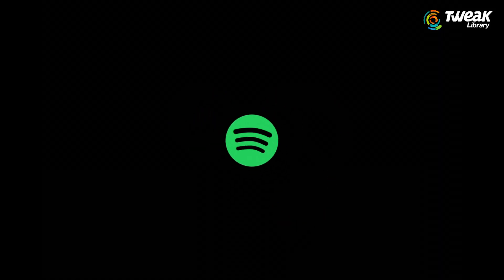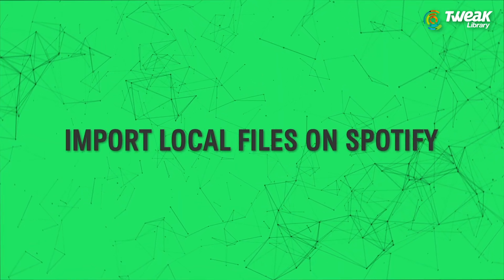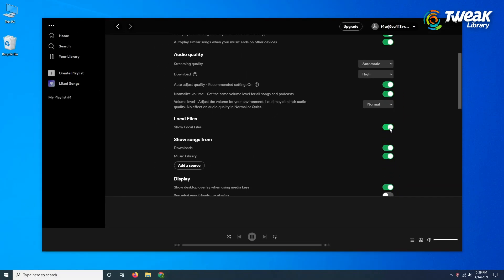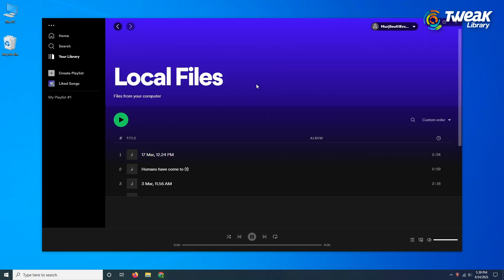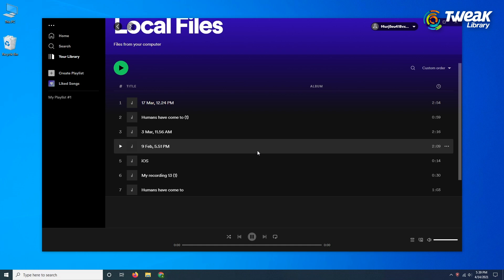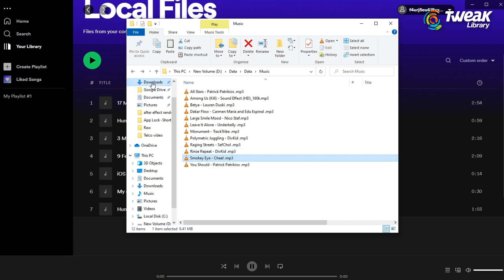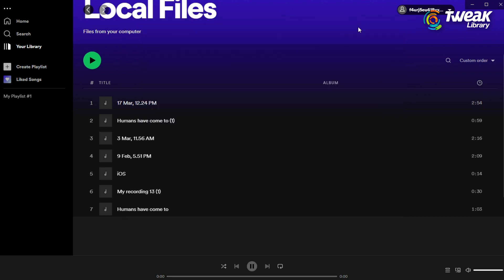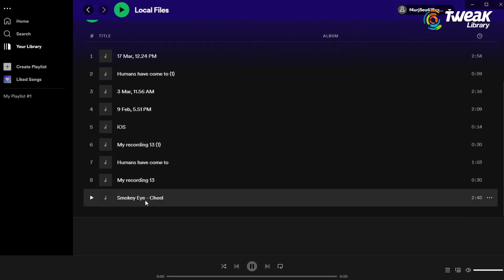How To Add Local Files on Spotify | Add Any Songs To Spotify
Not only are you able to stream music on Spotify at any given time and place, but you also have the option of adding local files to your Spotify playlists. This unique feature makes Spotify a music app with which you can stream countless new songs and add your favorites from your computer to create the perfect personalized playlist.

In this video we will show you how to add local songs to your Spotify library, whether on Windows, Mac, or a mobile device. You’ll also see some frequently asked questions about things you can and can’t do with local files on your Spotify account.